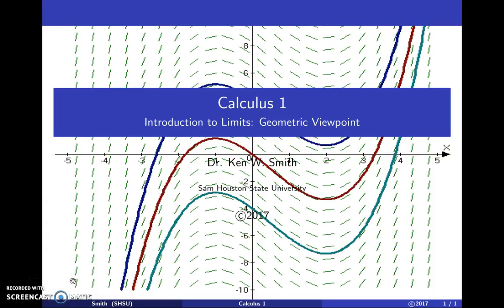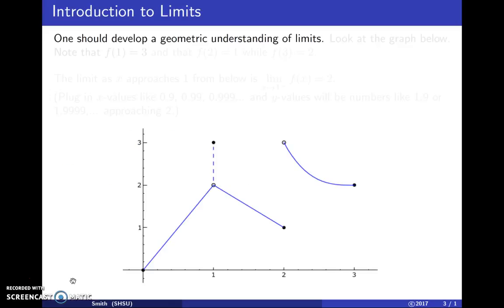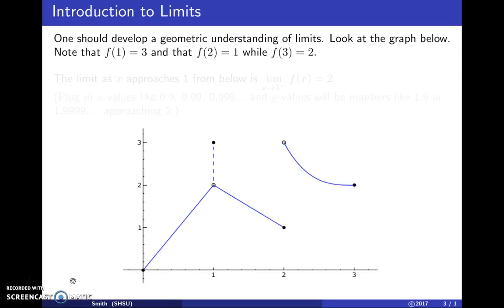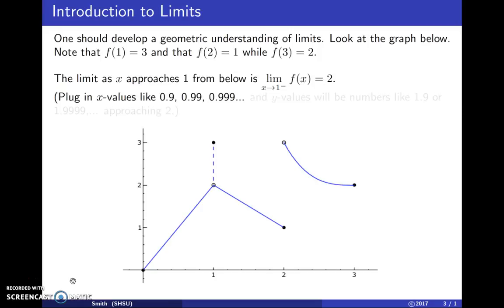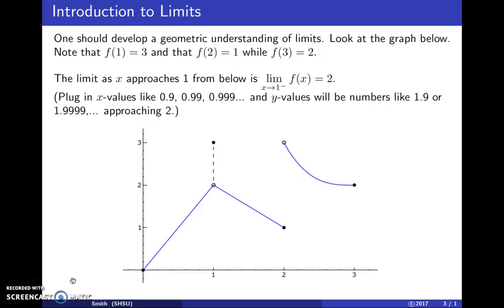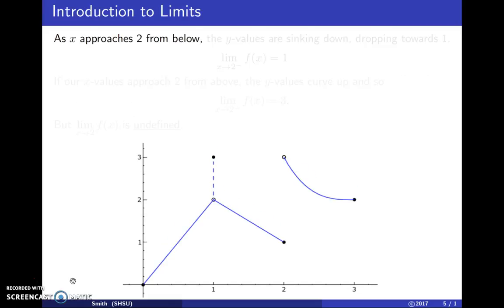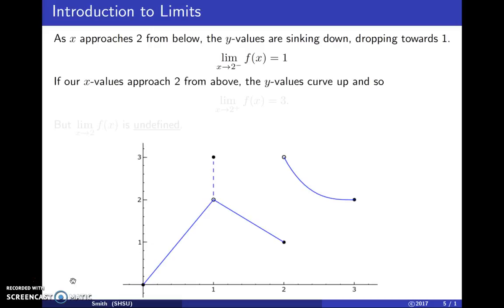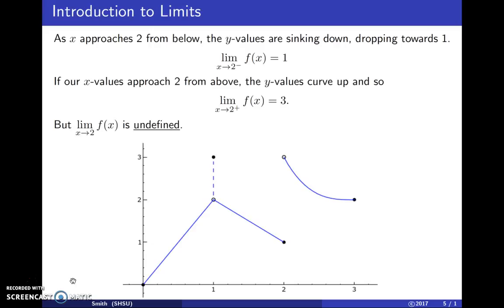MATH 1420 1 3b Geometric Approach to Limits